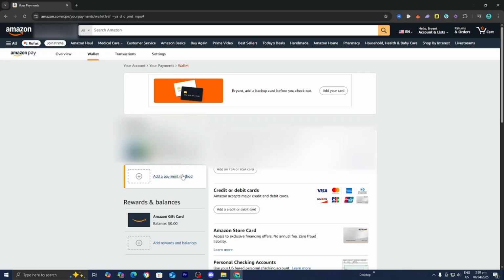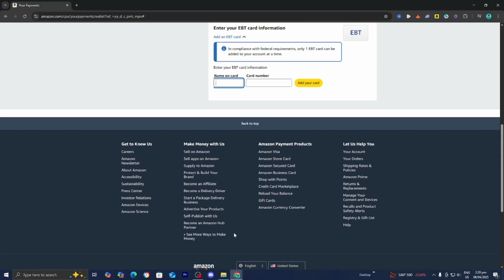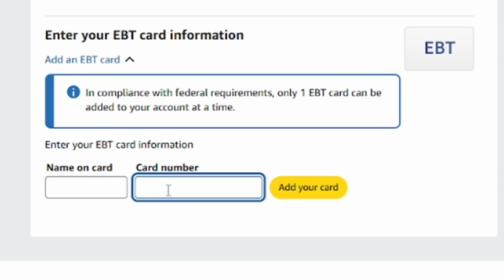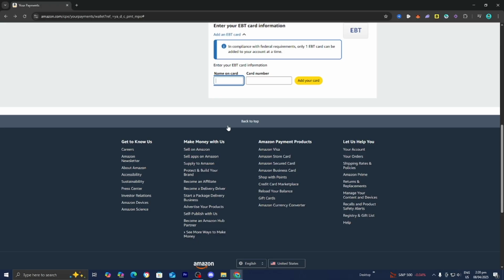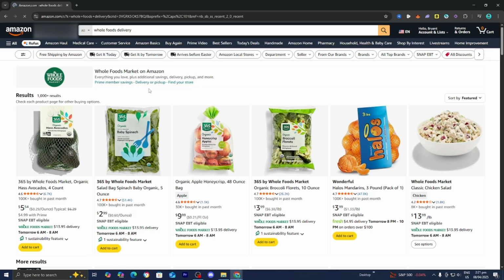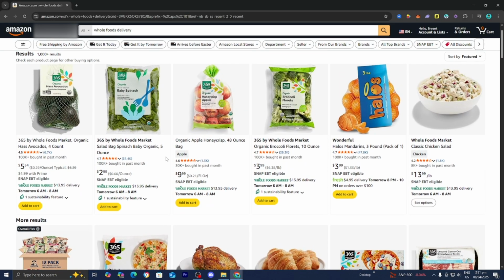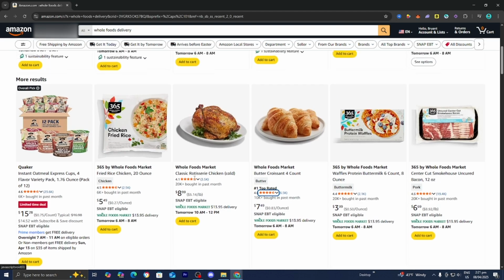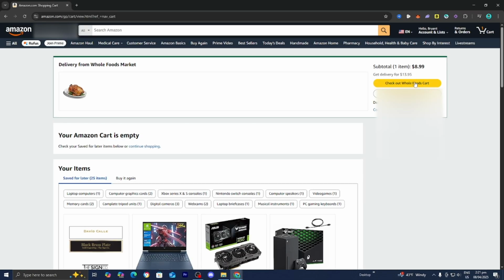How To Add EBT Card To Amazon 2025! - Tutorial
Learn how to add your EBT card to Amazon Prime in this easy tutorial for 2025. Get access to all Amazon services using your EBT card hassle-free!